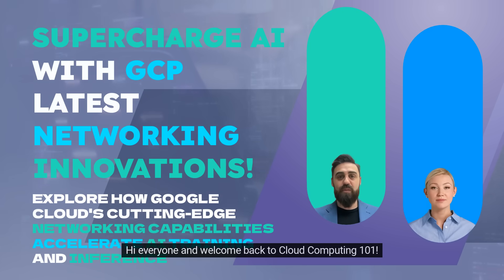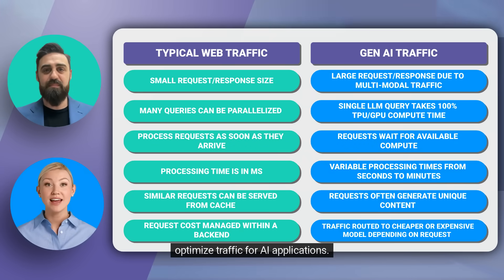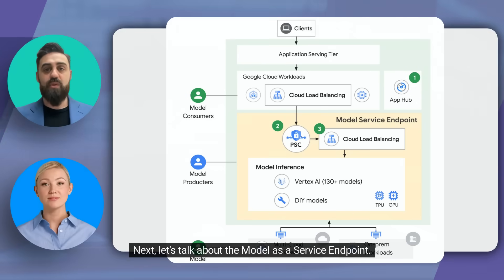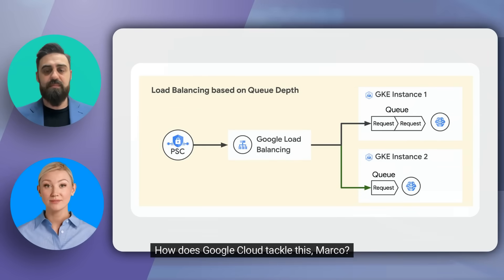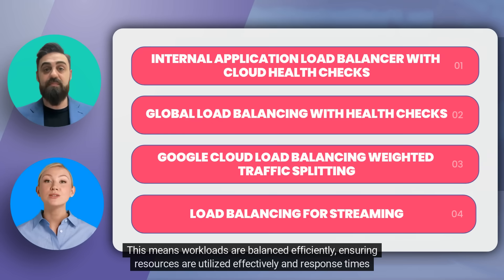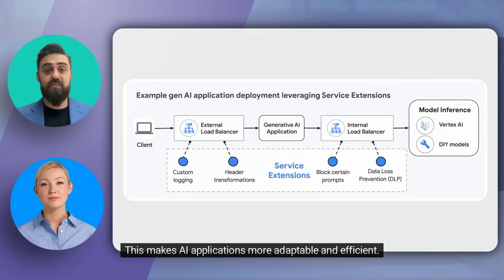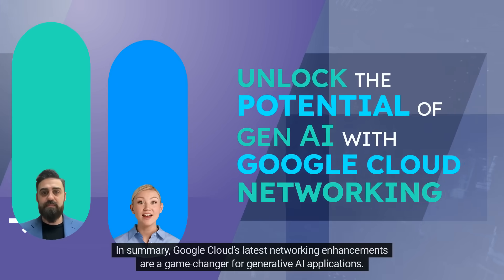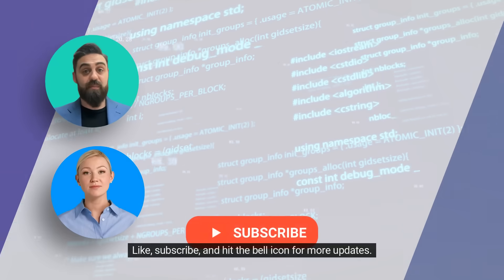Supercharge AI Speed | GCP's Cutting-Edge Network Upgrades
Unlock the power of Google Cloud's latest networking innovations to enhance your generative AI applications. Discover how accelerated AI training, optimized traffic distribution, and minimized inference latency can revolutionize your AI projects.

*CHAPTERS*
00:00 Intro
00:25 The problem
00:58 Cross-Cloud Network
01:33 Model as a Service Endpoint
02:04 AI-aware Load Balancing
02:34 AI Traffic Distribution
03:03 Service Extensions
03:36 Climax
03:52 Sum it up!

📘 Educational Content: Simplified Google Cloud concepts
💡 Practical Tips: For those considering or using Google Cloud